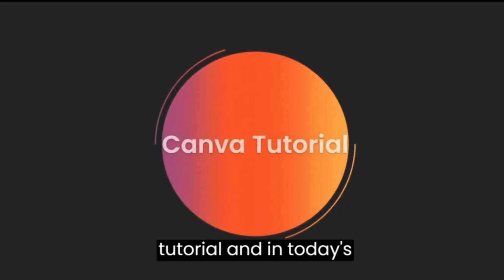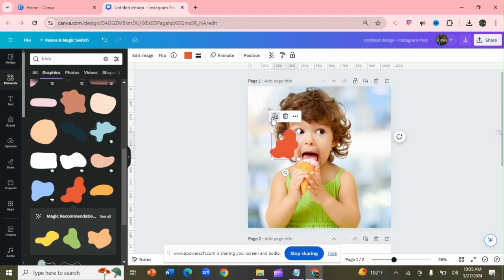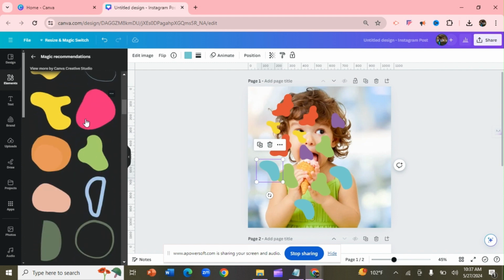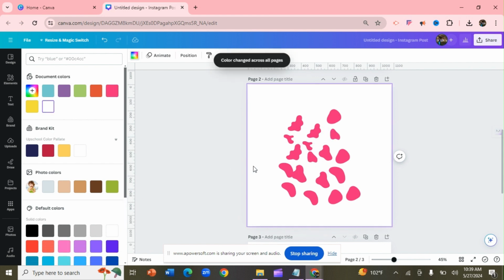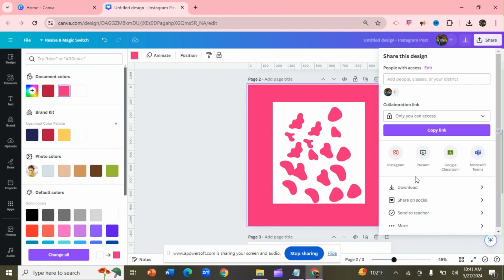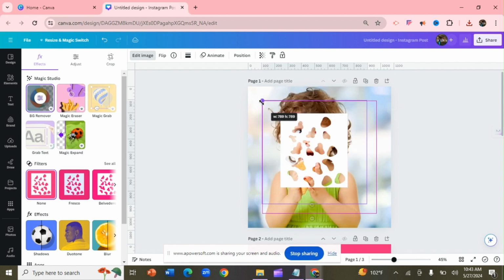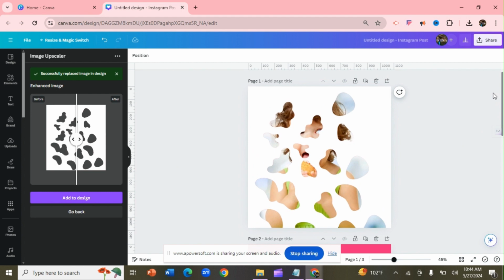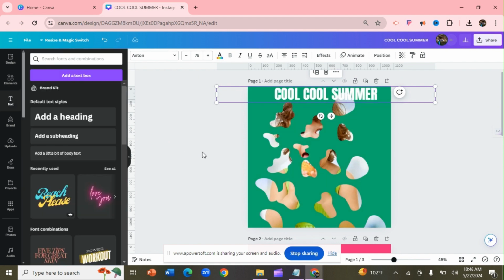How To Turn Your Photograph Into A Digital Art | Canva Tutorial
How to turn your photo into a digital art In Canva. In this Canva tutorial video, you will learn how to turn your photo into a digital art without using any AI application.  These Canva tricks and tips are a part of my effects of Canva

In this video, I'll cover a step-by-step guide to converting a photograph to digital art in Canva. We'll show you step-by-step how to achieve this unique style within Canva.
. canva canvatutorial unlockcanva techaruna digital art

Dive into the world of designs and bring a unique touch to your designs.
In this step-by-step guide, we'll walk you through the entire process of converting a photograph to digital art in canva. Whether you're a content creator, educator, or just curious about Canva, this tutorial is designed to make the process easy and fun.
 And if you're new at this, no worries! I'll guide you through the whole process and we'll have fun at it together!